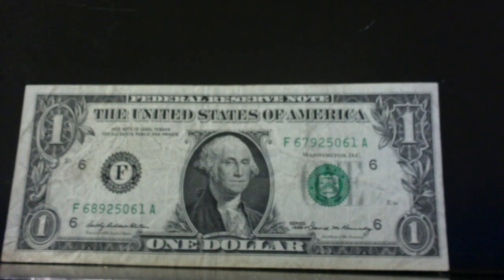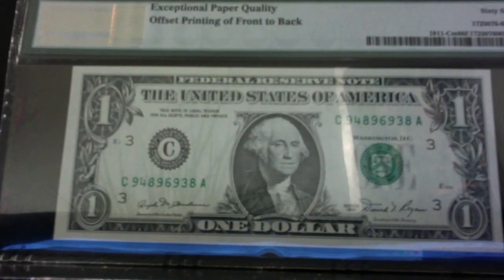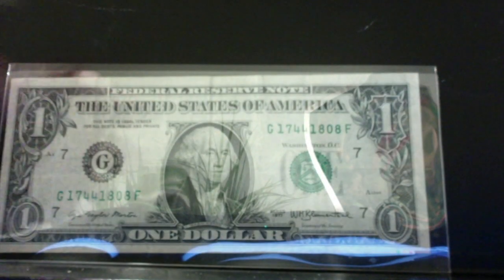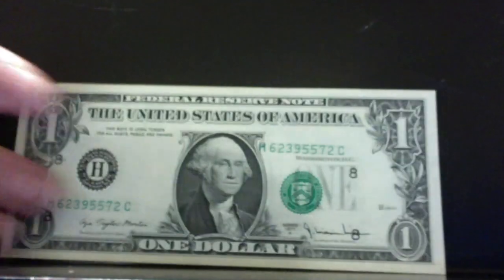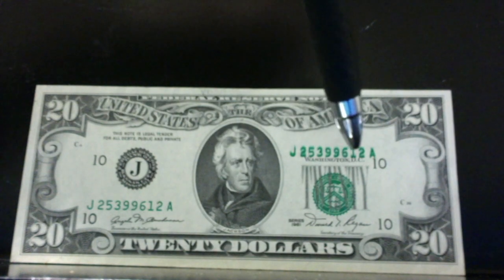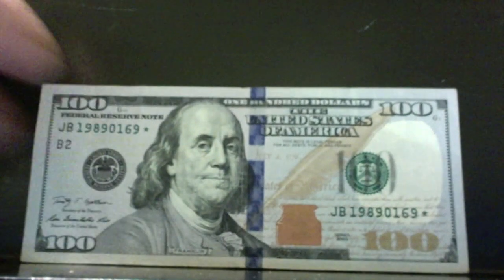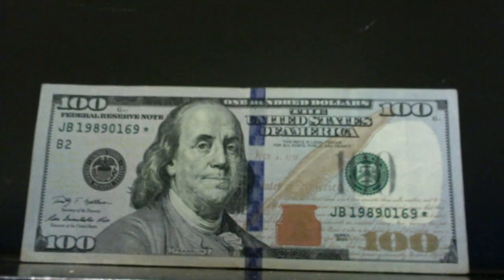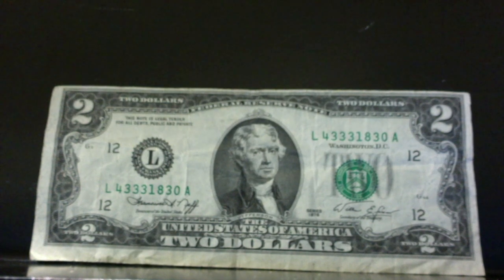JUST ERROR NOTES***my collection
Misaligned, misprinted, different serial numbers, over inked, under inked notes. I do not discuss values as I am not a dealer.